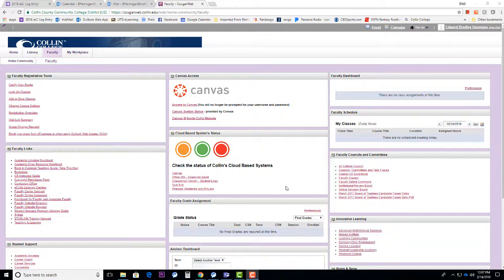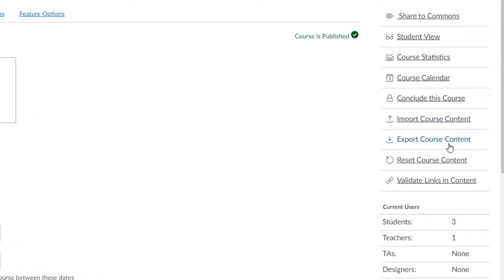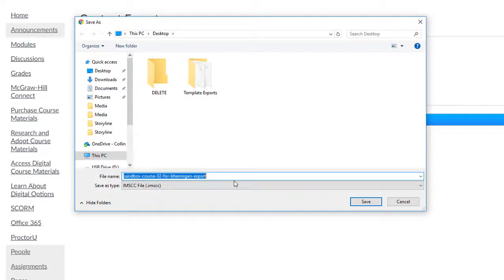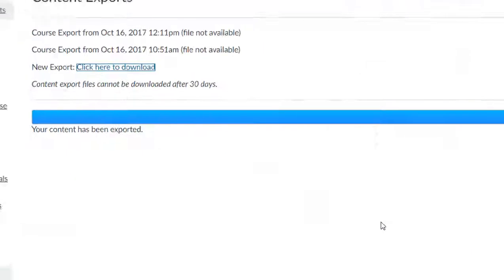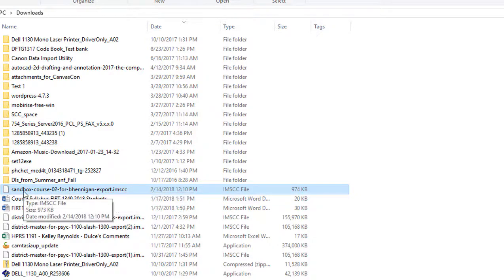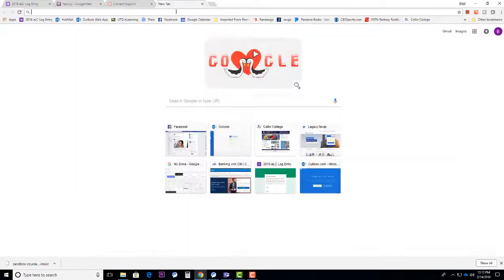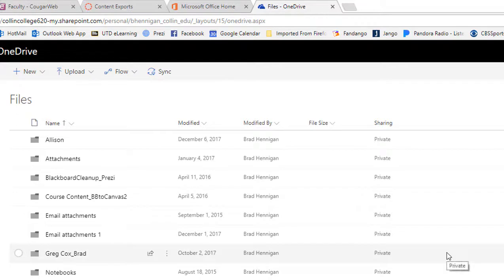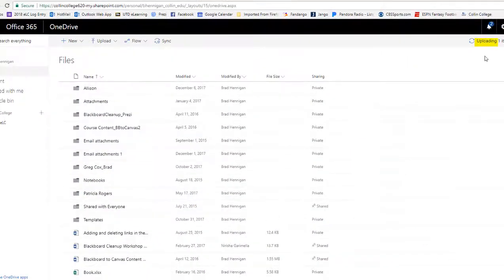Canvas Export Course and Save: How - To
Learn how to export and save your Canvas courses.